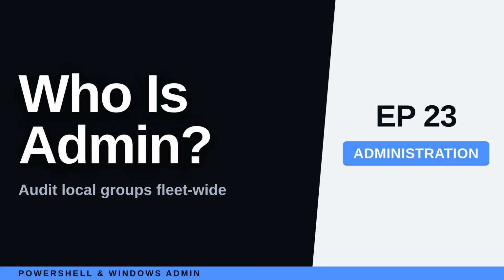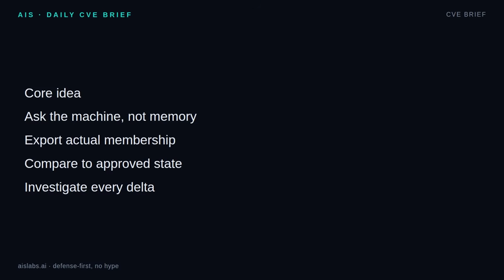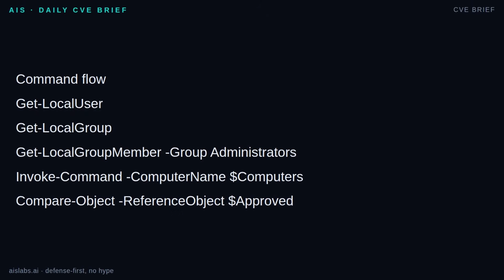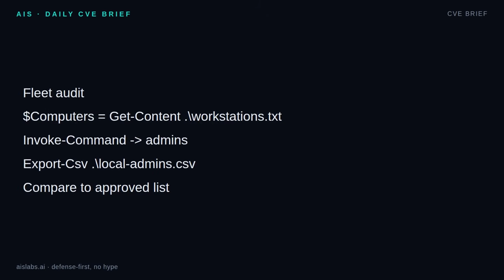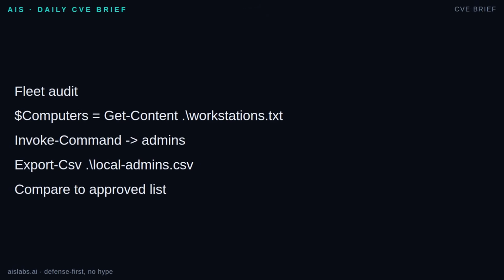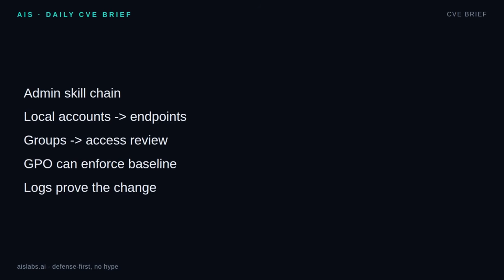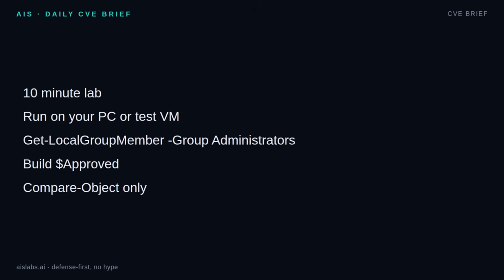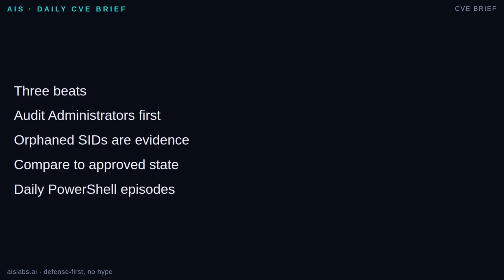PowerShell Local Users: Audit Every Machine's Admins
PowerShell local users are managed with the LocalAccounts module: Get-LocalUser, Get-LocalGroup, and the audit cmdlet admins need, Get-LocalGroupMember -Group 'Administrators'.
In Episode 23, Administration tier, we audit local Administrators membership, spot orphaned SIDs from deleted accounts, handle the known Get-LocalGroupMember failure on orphaned cloud SIDs with a fallback, and compare every machine to an approved list instead of memory. This daily PowerShell and Windows Administration series takes you from first command to fleet automation.

$GroupName = 'Administrators'
$Approved = @('CONTOSO\Domain Admins','CONTOSO\Workstation Admins','Administrator')
try {
  $Actual = Get-LocalGroupMember -Group $GroupName | Select-Object -ExpandProperty Name
} catch {
  $g = [ADSI]"WinNT://$env:COMPUTERNAME/$GroupName,group"
  $Actual = $g.psbase.Invoke('Members') | ForEach-Object {
    $_.GetType().InvokeMember('Name','GetProperty',$null,$_,$null)
Compare-Object -ReferenceObject $Approved -DifferenceObject $Actual

Chapters:
0:00 Intro
0:33 The Problem
1:10 The Concept
1:48 The Commands
2:35 Worked Example
3:16 Pitfalls And Limits
4:00 Where It Fits
4:36 Try It Today
5:14 Recap